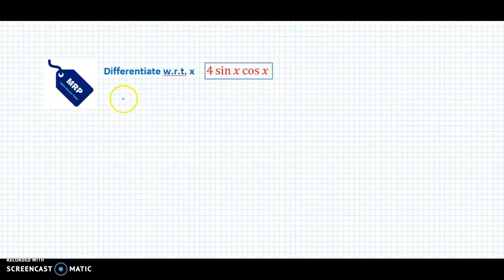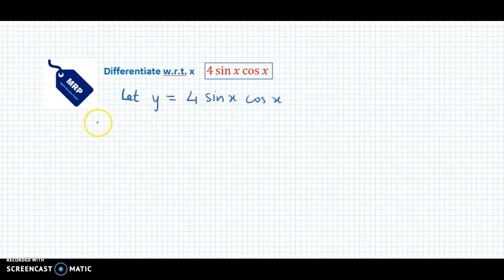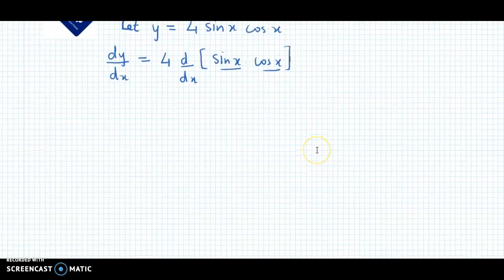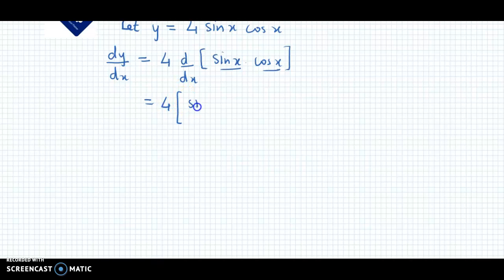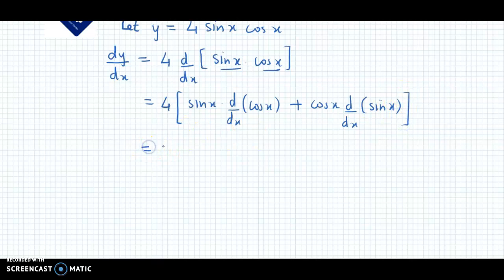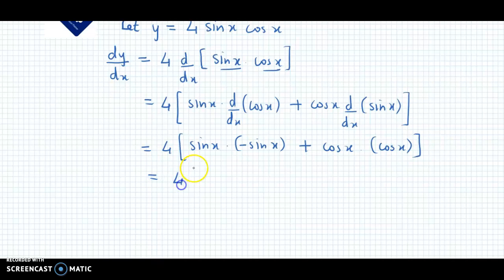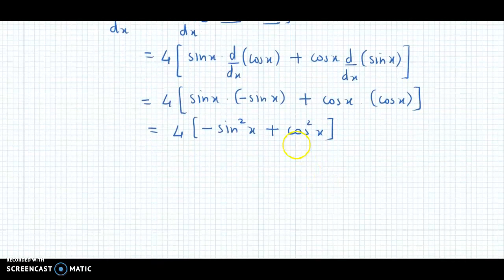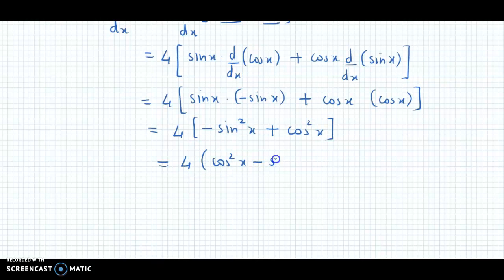Derivatives - Differentiation - Solved Example - NCERT , CBSE , ISC, HSC and other boards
Differentiate w.r.t. x: 4 sin⁡x  cos⁡x